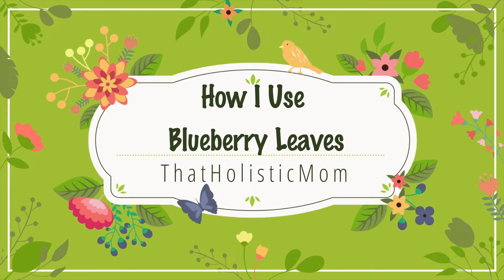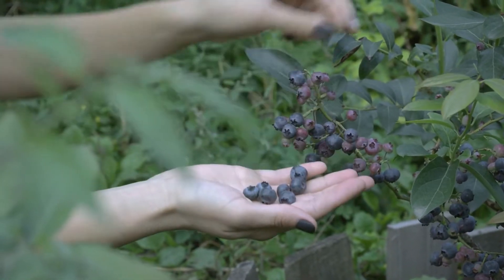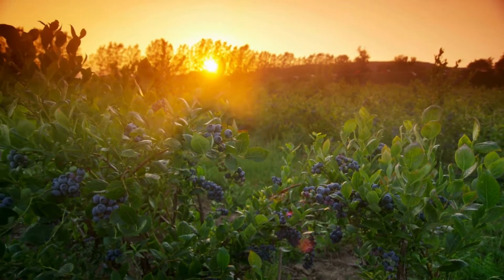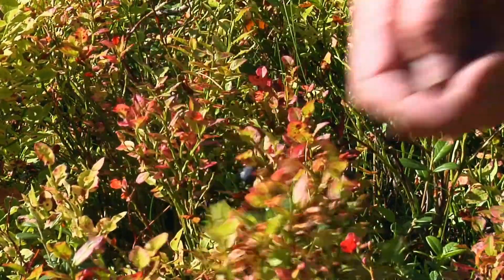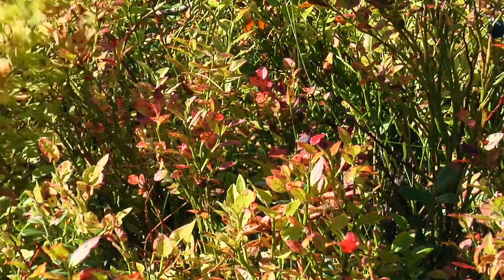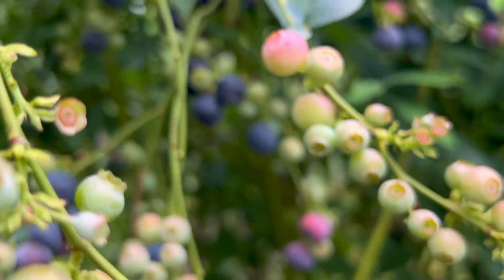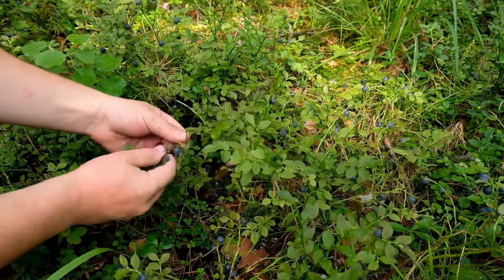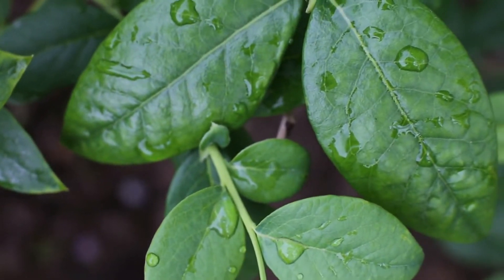How I Use Blueberry Leaves Blueberry Leaf Tea